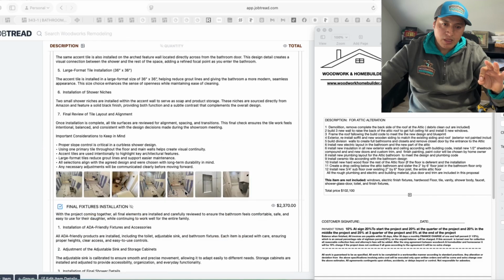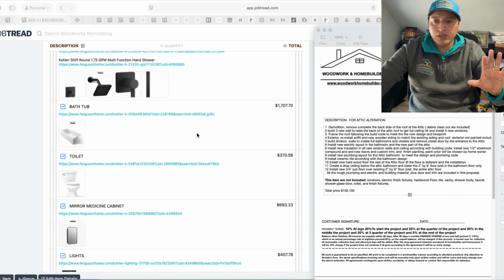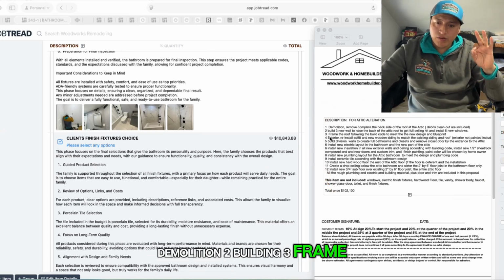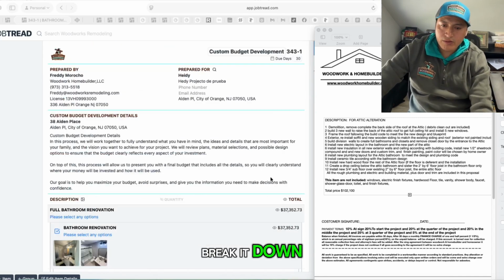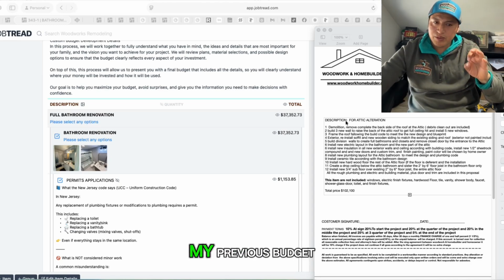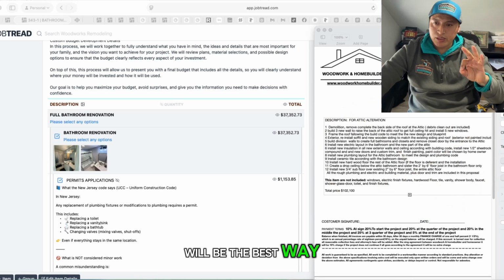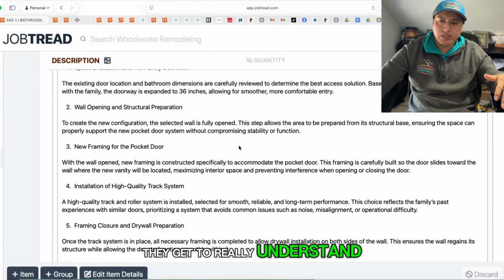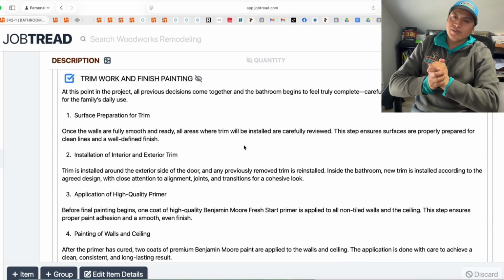How to Compare Contractor Quotes the Right Way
Comparing contractor quotes the right way is not just about the final number. It’s about understanding the full scope of work, what selections are included, what may be hiding behind the walls, and how clearly the process is explained from start to finish. When a proposal shows you where your money is going, what materials are included, and what the final result is meant to look like, it becomes much easier to compare apples to apples and avoid surprises later. Would it help to first compare the details, not just the price?